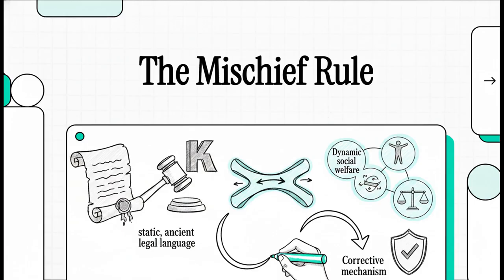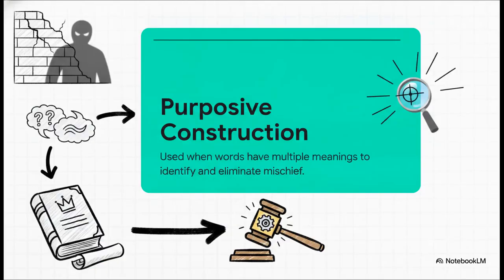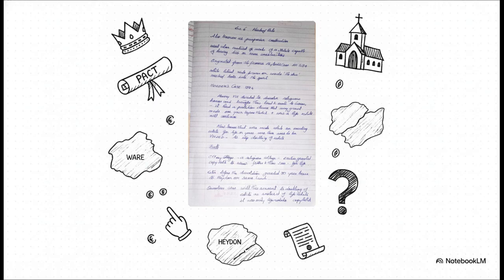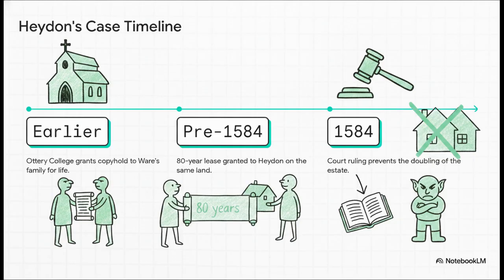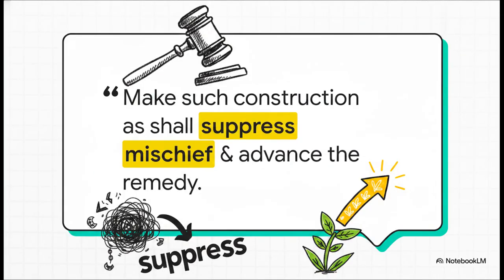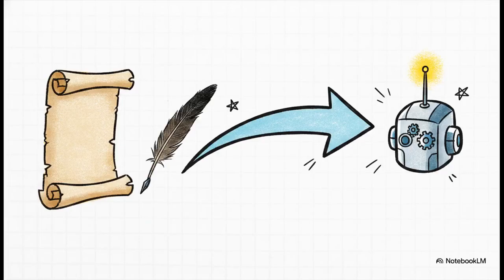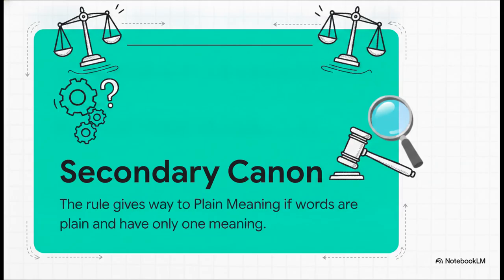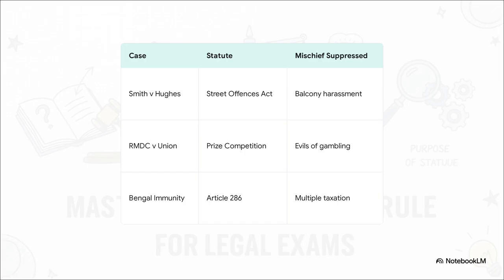The Mischief Rule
IOS - Lec 6